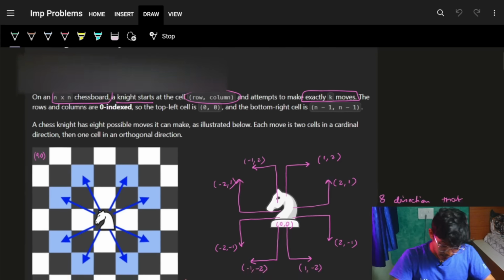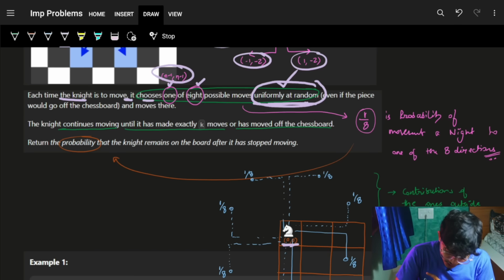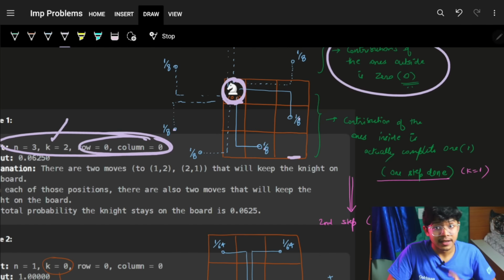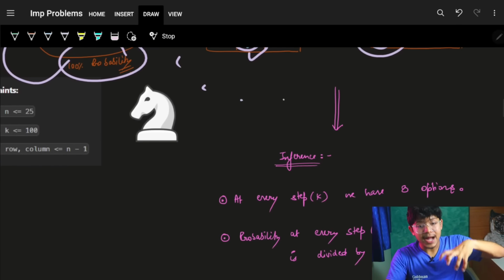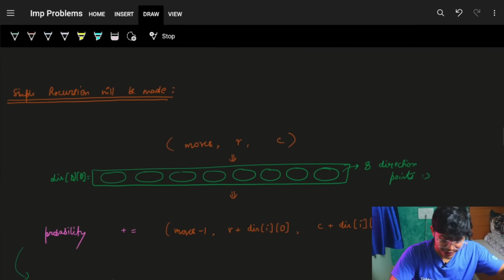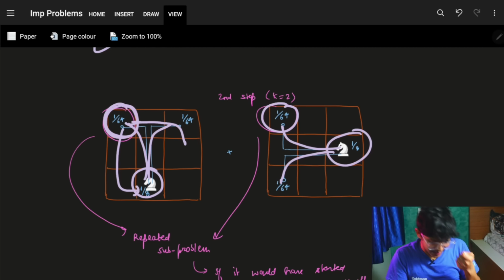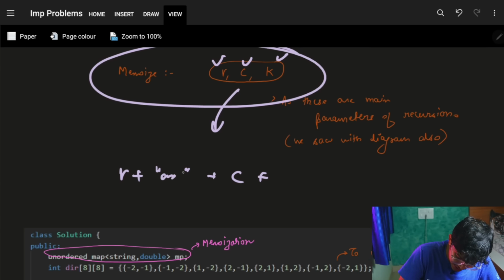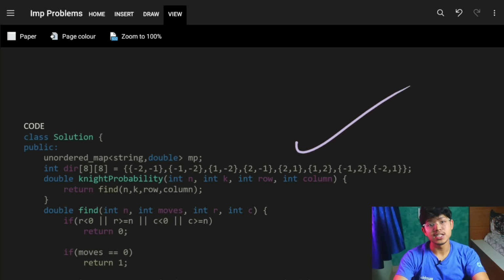Knight Probability in Chessboard II Maths II Probability II Recursion II DP II Leetcode 688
In this video, I'll talk about how to solve Leetcode 688. Knight Probability in Chessboard II Maths II Probability II Recursion II DP

✨ Timelines✨
0:00 - Bakwas
0:44 - Problem Explanation
6:19 - Example Explanation
10:30 - What we Found out
14:00 - Logic & Recursive Solution
17:13 - Why DP
20:20 - Code Explanation